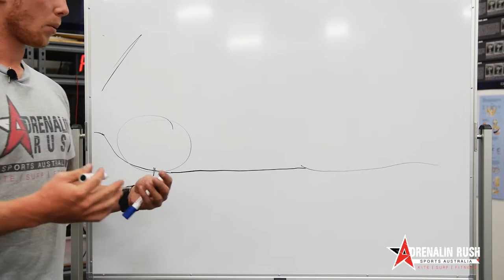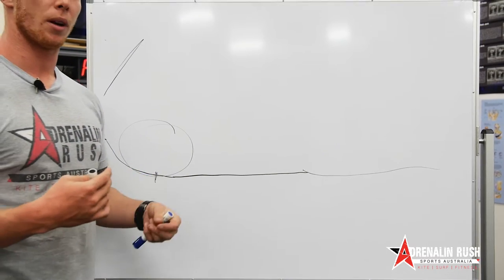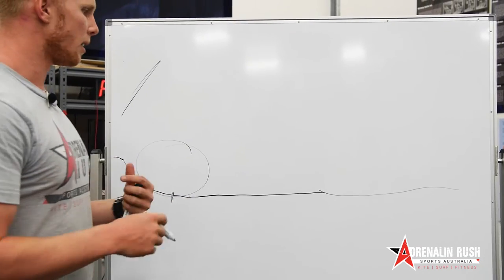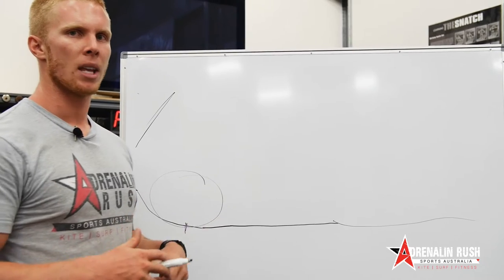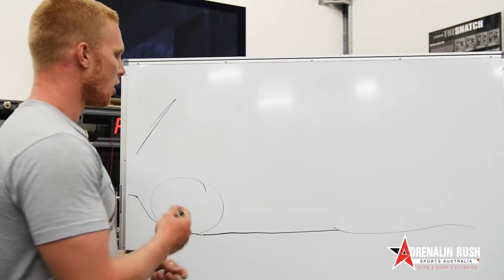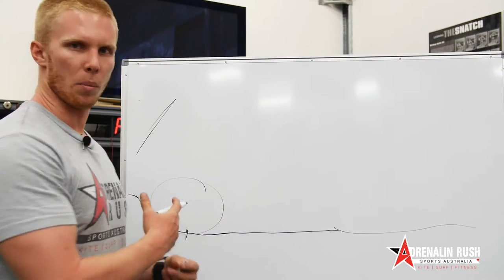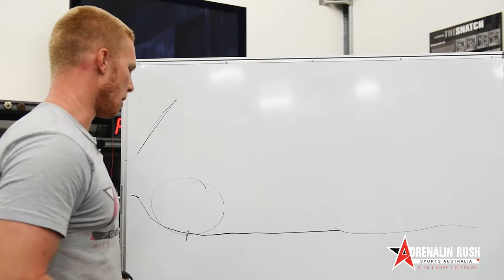Understanding Wind Direction When Kiteboarding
Welcome to The Adrenalin Rush KiteFit Program!

At Adrenalin Rush we are passionate about kiteboarding, improving our skills on the water and living a health lifestyle! Kitesurfing is a great way to stay fit and healthy with the sand between your toes, salt in the air and sun on our backs.

We are always chasing that next high whether that comes from boosting to the moon, catching that epic wave or learning the latest freestyle trick. However as well all know, the harder you ride the harder you crash. That is why we have created The Adrenalin Rush KiteFit Program.

Each week we will talk about how we can train smarter in the gym to improve our ability on the water. Truly understanding strength and conditioning movements and programming specific to kiteboarders will improve your strength, range of motion, flexibility, cardiovascular fitness levels, bone density, injury prevention and most importantly quality of life!

I hope you enjoy the next exercise of The Adrenalin Rush KiteFit Program, Understanding Wind Direction

Cheers
Brayden